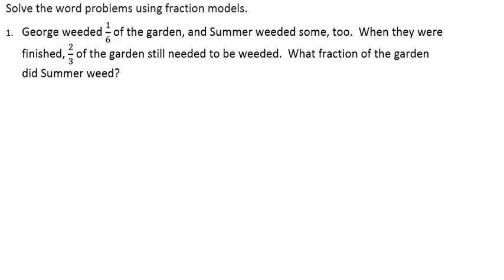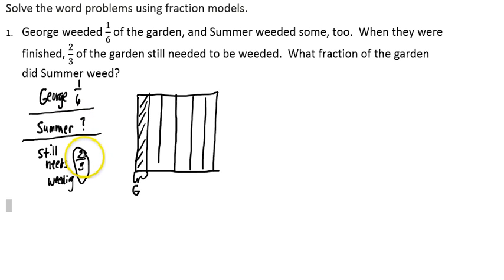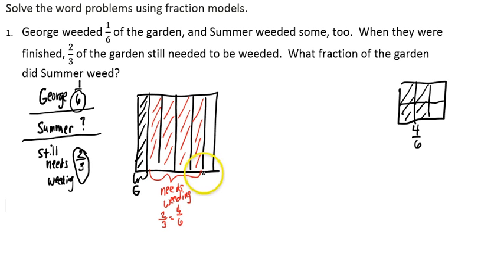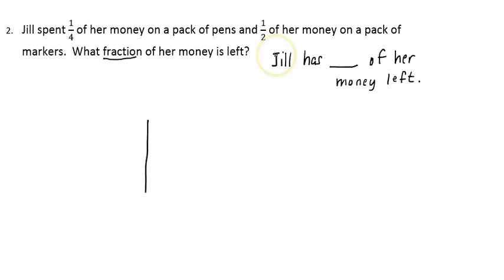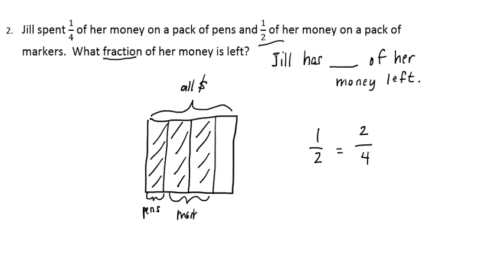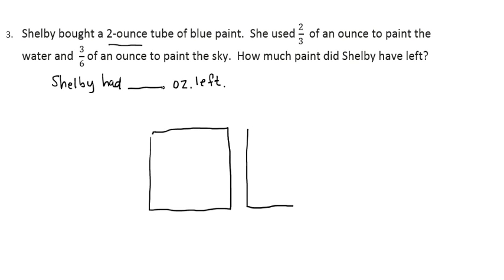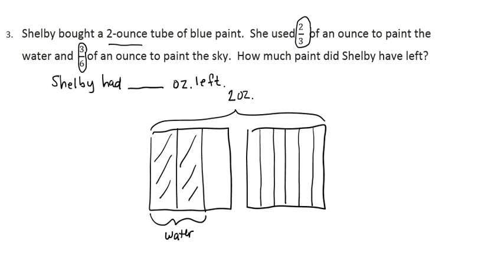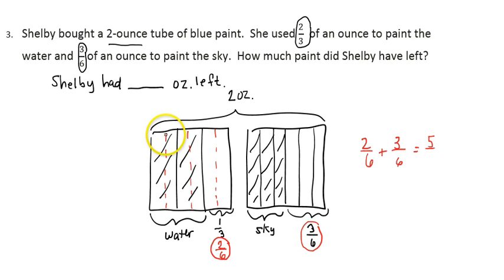G5 M3 L7 Tutorial